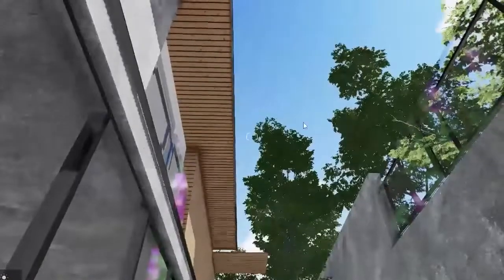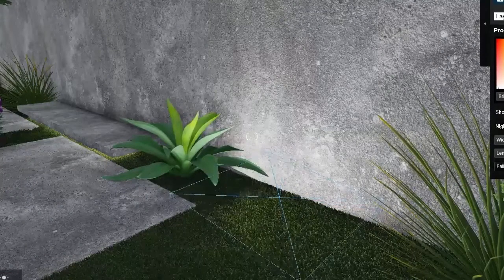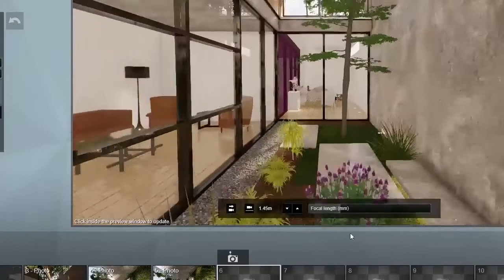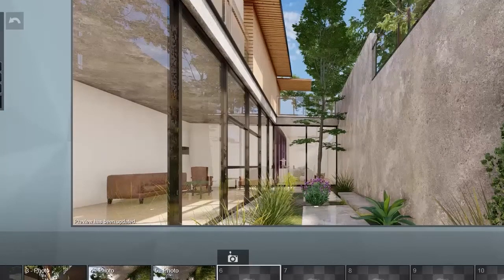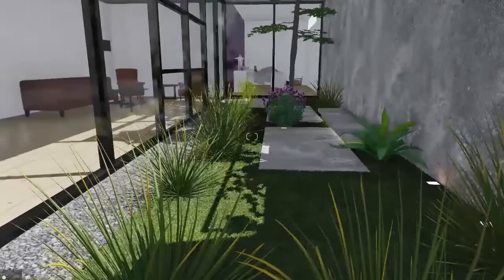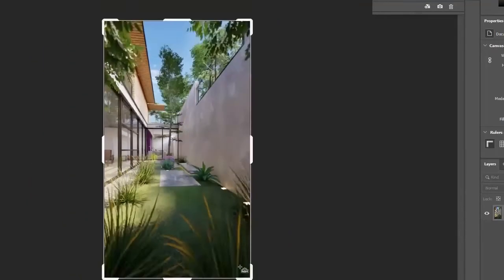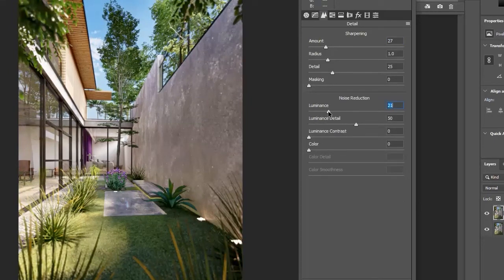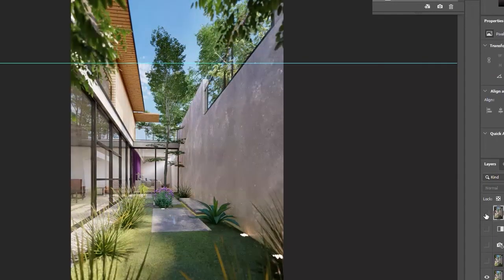Lumion Rendering MASTERCLASS | step by step from beginning | Lesson 27